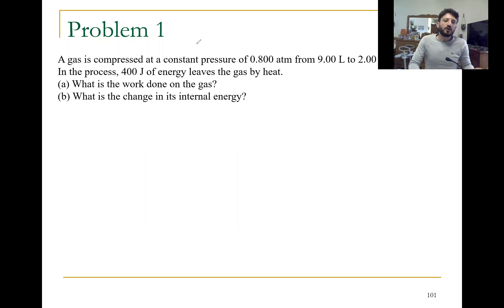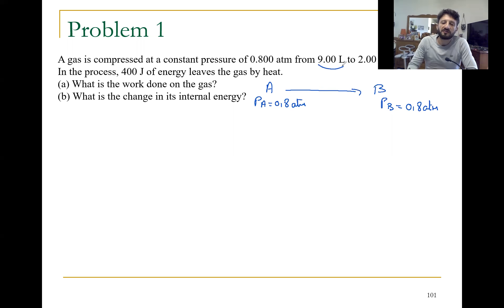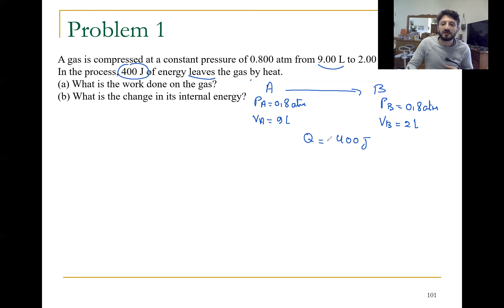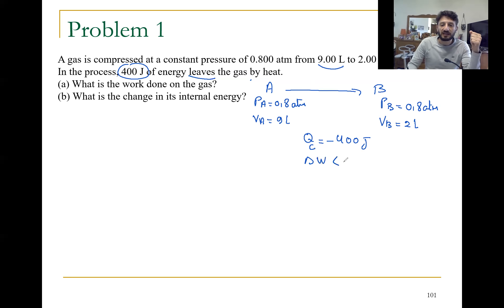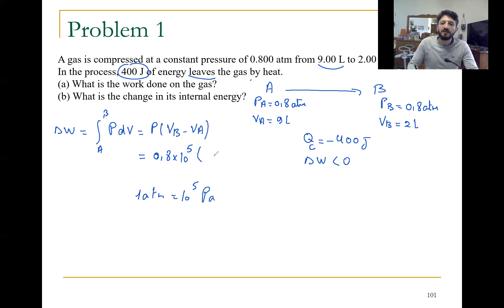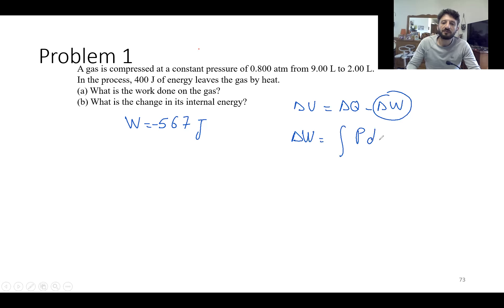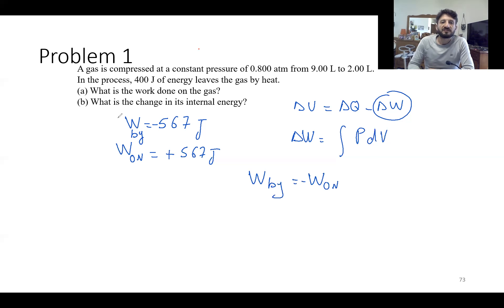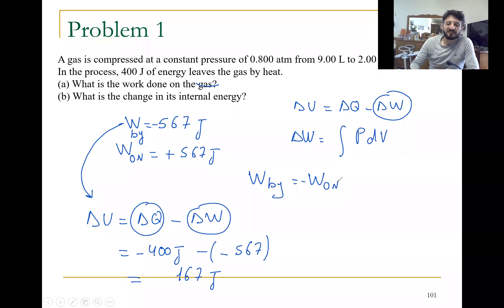Problem 1 First law of thermodynamics